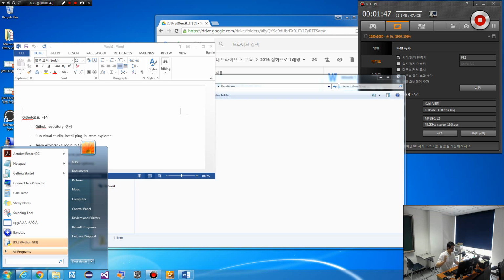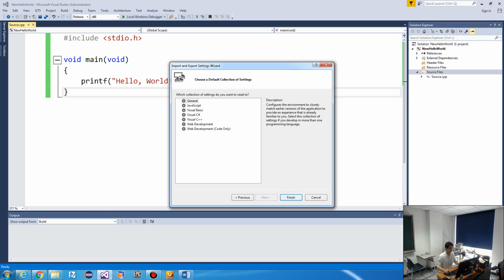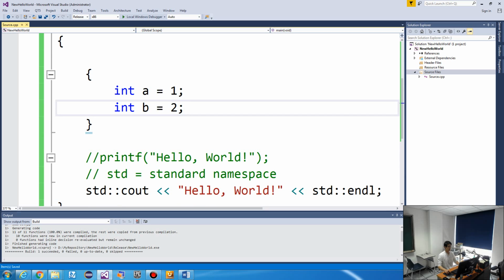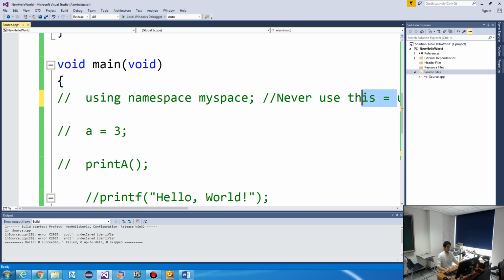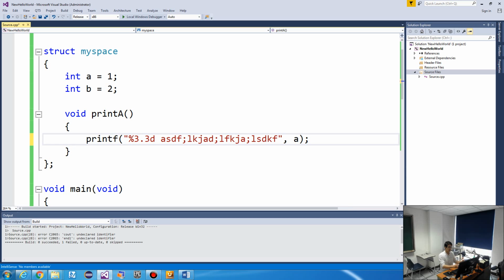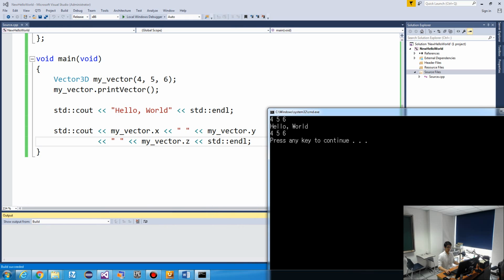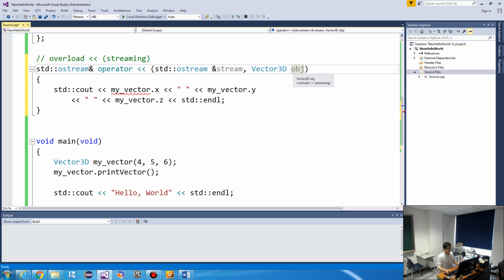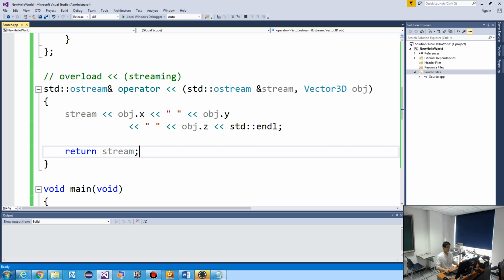Week 1 - c++ Programming - Namespace, Structure, Stream (English)